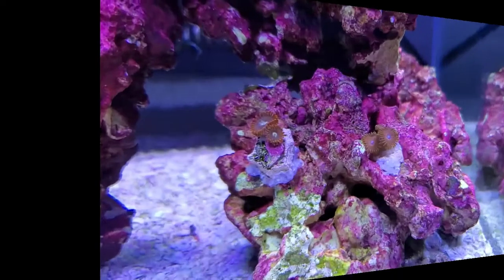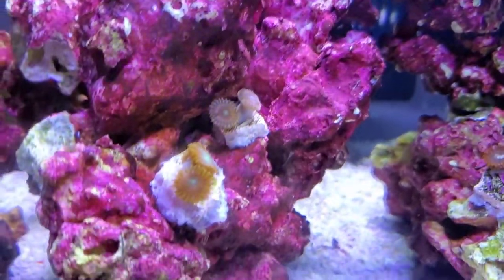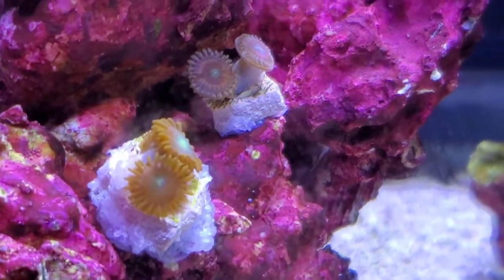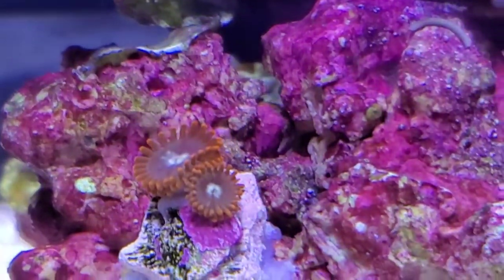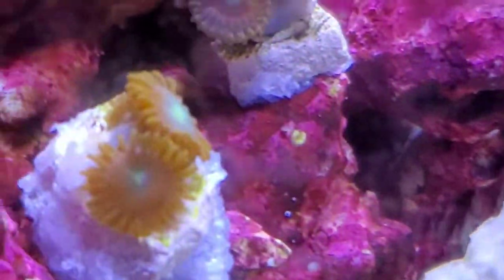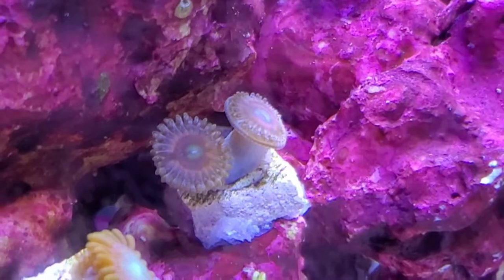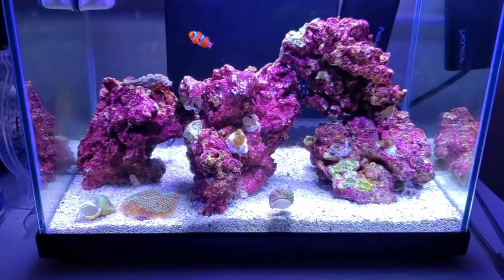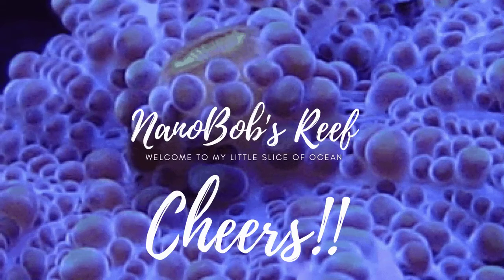New Zoanthids....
Frags of Dragonball Z, Coal Miner, Blueberry Lime and Cat Eyes zoas from Worldwide Corals